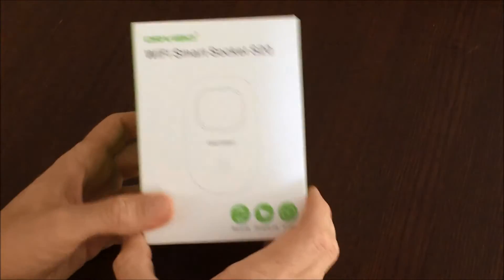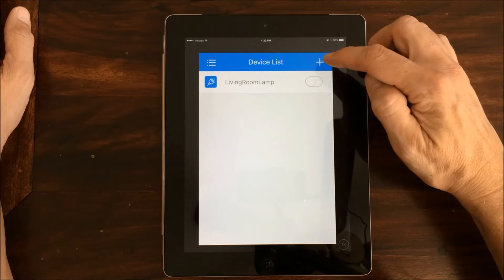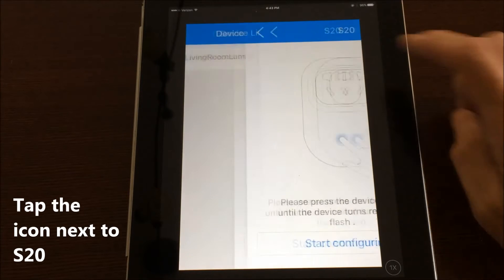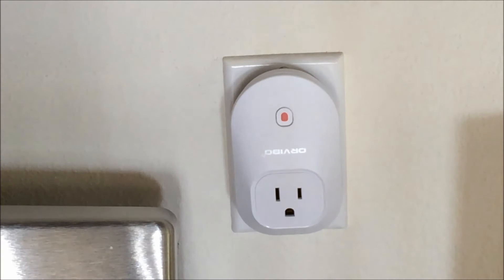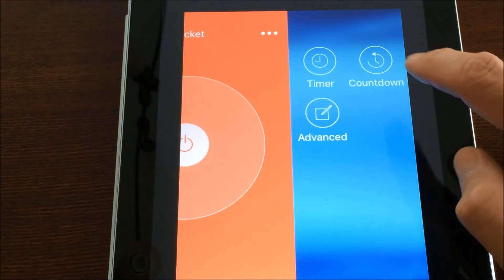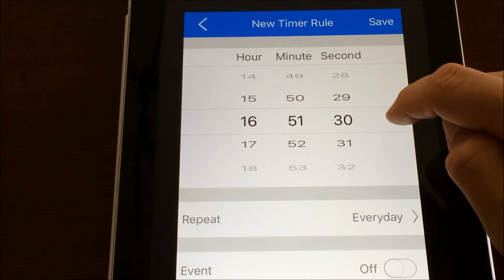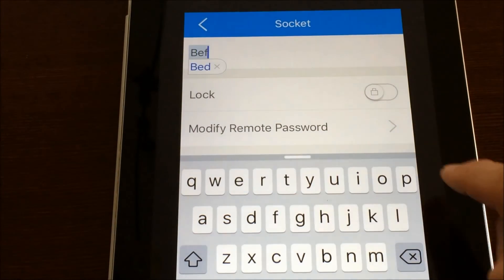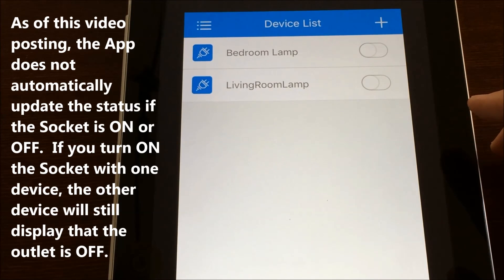Setting-up the ORVIBO WiFi Smart Socket S20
I've setup two of the ORVIBO WiFI Smart Socket S20's in our house. Following the included instruction sheet was a little confusing since the App also has a setup process and it's different from the printed instructions in the box.

My recommendation is to plug in the Smart Socket to your power outlet and then only follow the instructions in the App. My video takes you through the setup process step-by-step. I paid $20 for my Smart Socket on Amazon but a friend told me he bought his for around $12 each. Not bad for a controllable Socket that connects to your WiFi network!